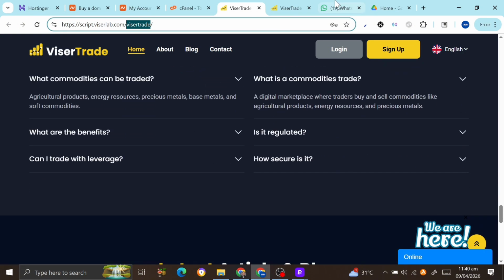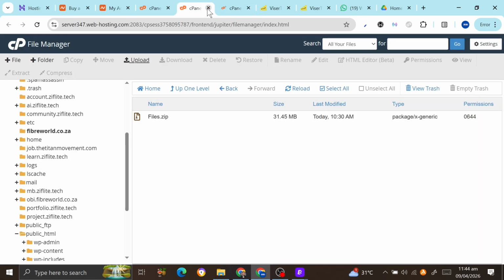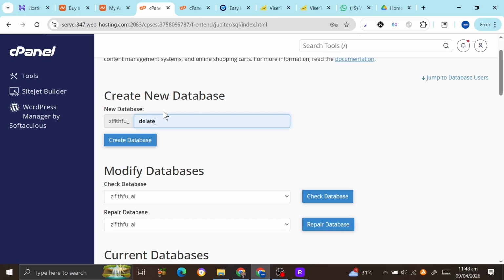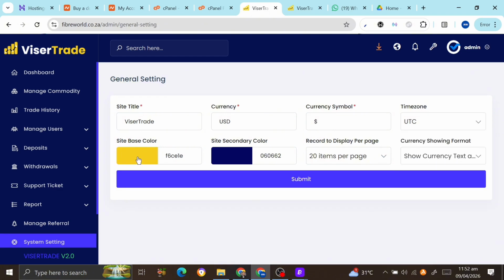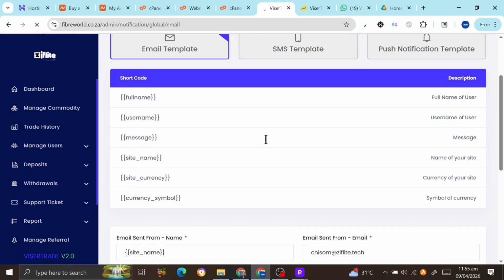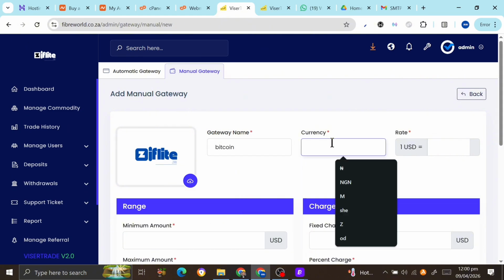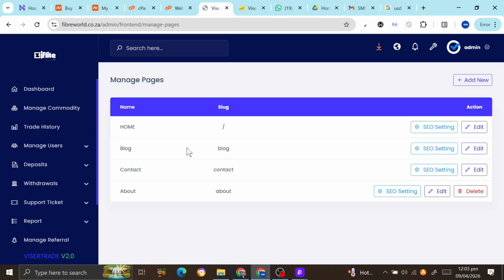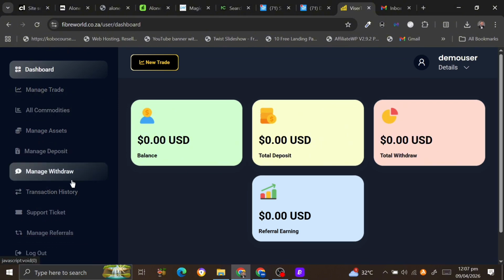How To Create a Stock Trading Website Without Coding| Full Setup Tutorial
Learn how to build a professional stock trading website step by step using a CodeCanyon script with no coding needed. In this tutorial, I will show you how to install, set up, and launch your own trading platform website.

Timestamps:
00:00 Introduction
01:12 Hosting, Domain & Script Overview
05:40 Full Installation & Setup Process